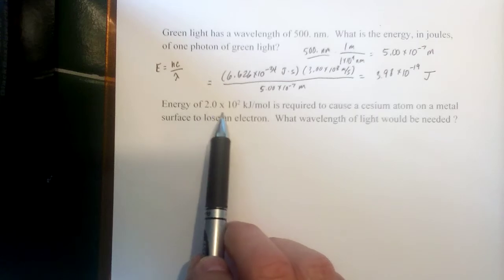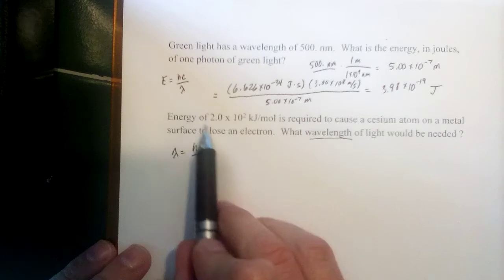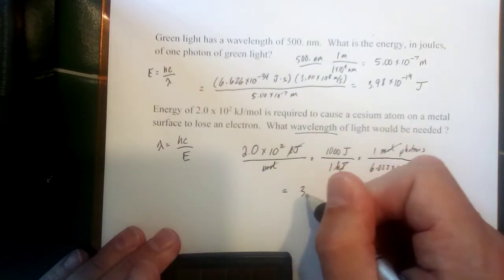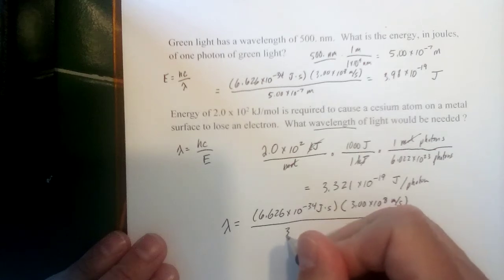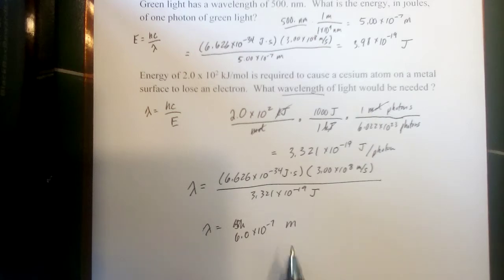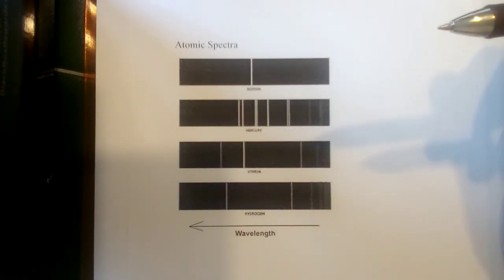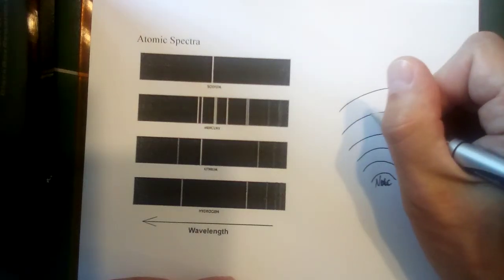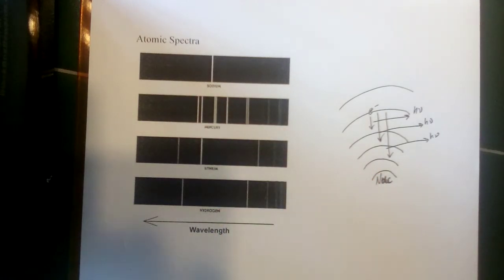Chapter 7 Part 3